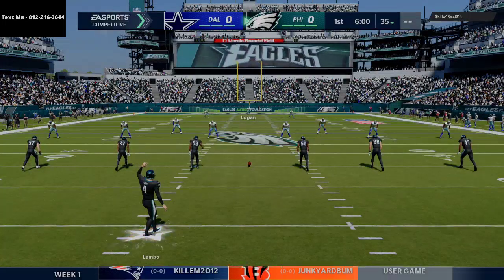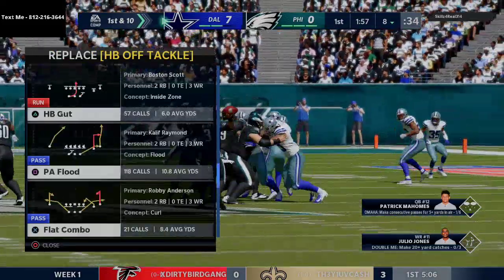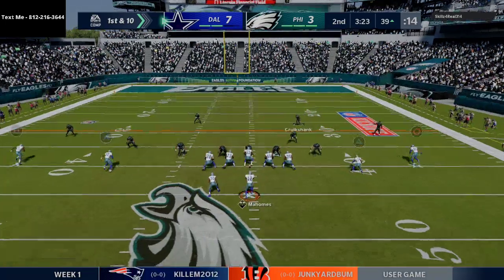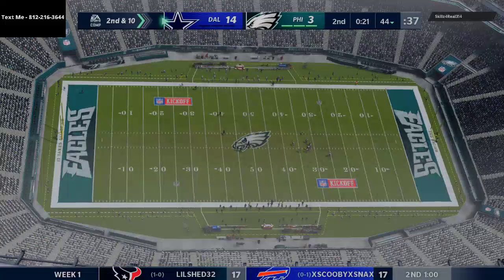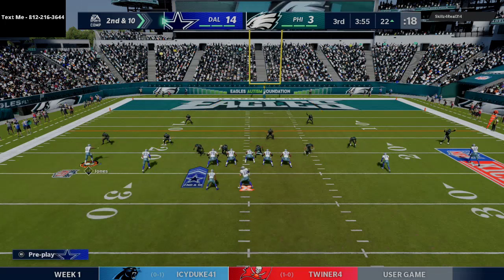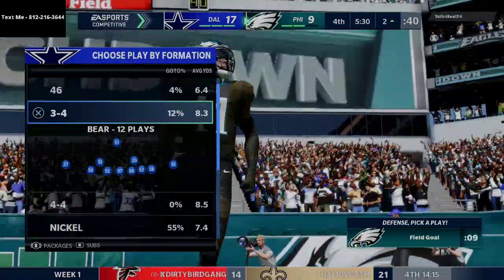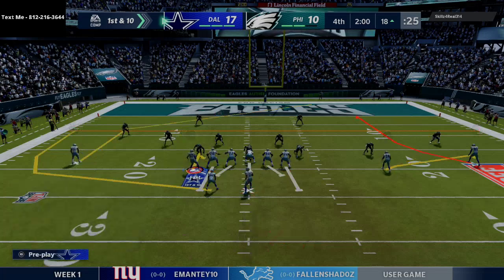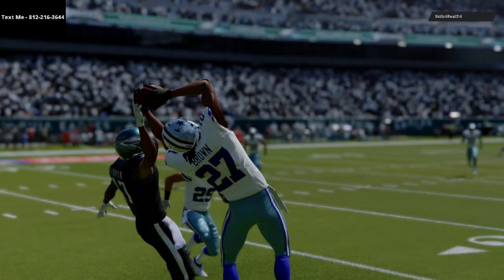Madden 21 - How To Almost Lose a Game of Madden 21| Ps4 CFM Week 1 - Cowboys Vs. Eagles